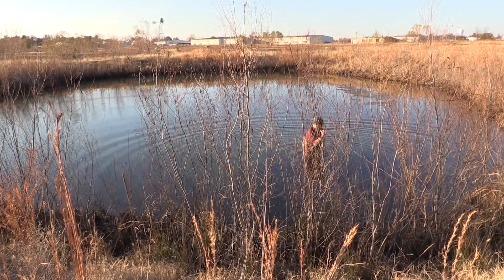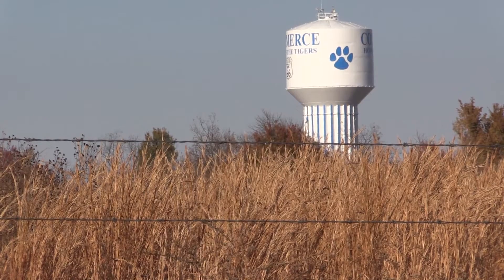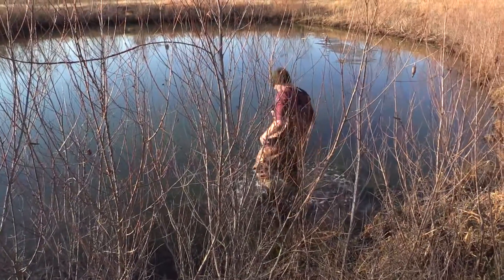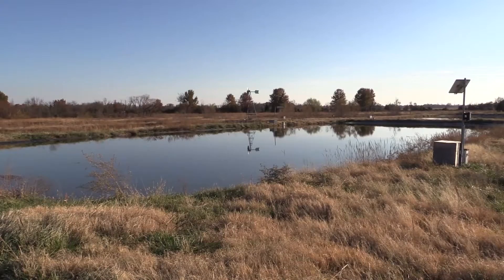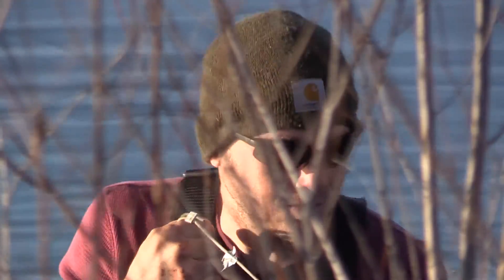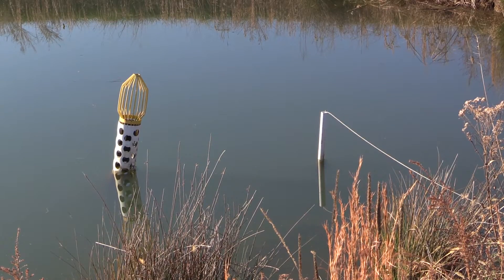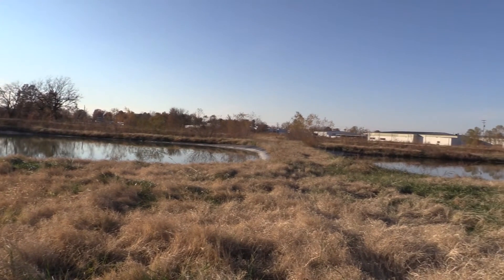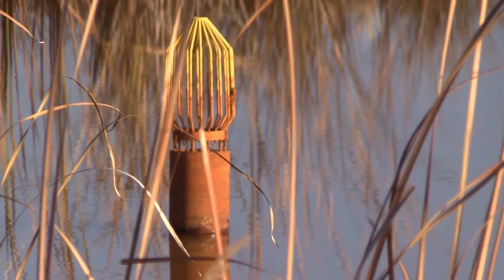Cleaning Up Tar Creek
Dr. Robert Nairn is working to clean up the contaminated Tar Creek watershed. He and a team of engineers, environmental scientists, and students are developing a passive water treatment facility at the Superfund site.